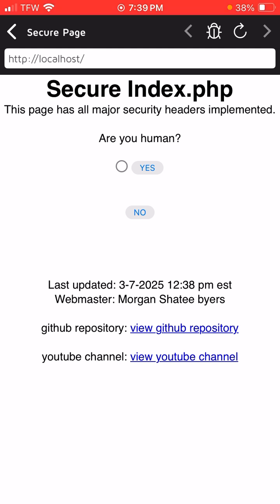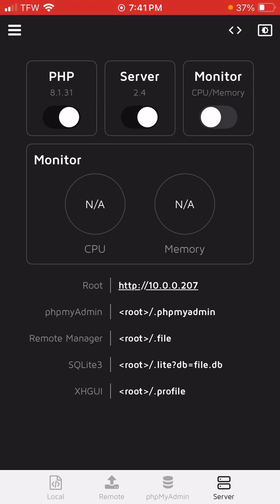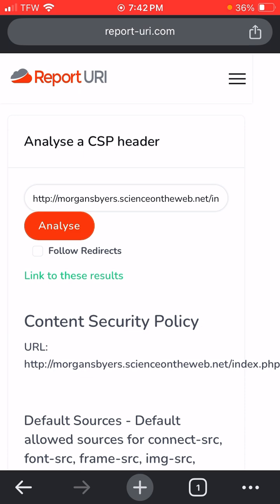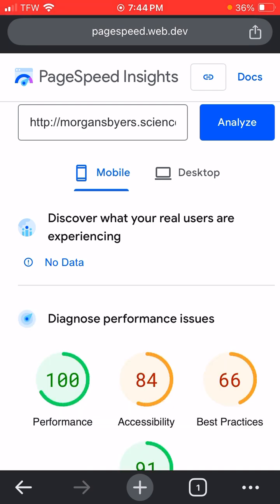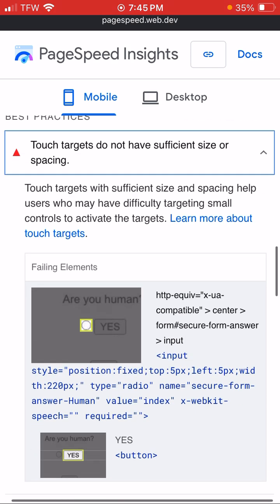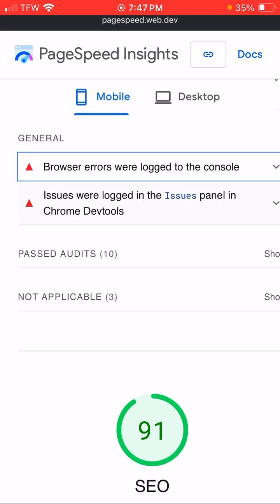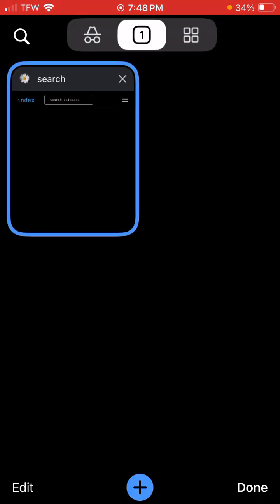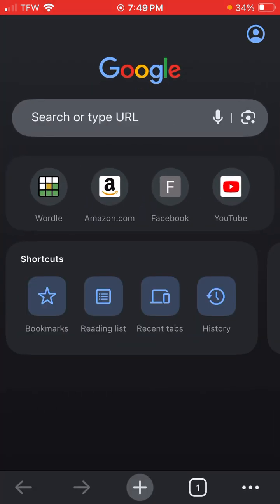Updated my GitHub repository and website